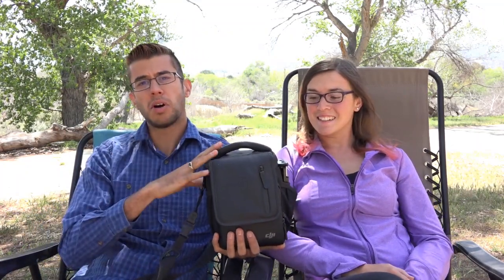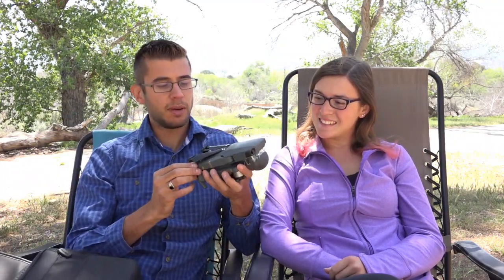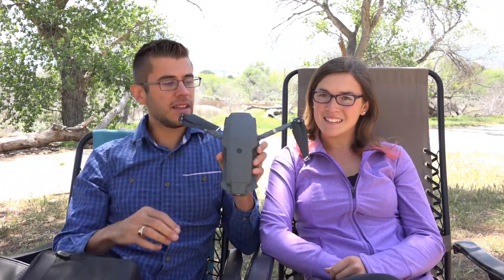Camera Gear For Traveling - What's In Our Bag | Mondays with the Mortons S2E1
Hey Everyone! Welcome back to Season 2 of our Mondays show! This episode we talk high-level about camera gear and what we film with!
Oh and the the new camera is a Sony HDR-CX900

Your phone is probably going to do most of the things you want to do with just documenting your travels. They have really good video and photo cameras in them now, so do not feel like you need to go out a buy a new camera if you want to start a travel blog or vlog. Content is king, the the best camera is the one that you always have with you to capture the moment.
If you want to take it to the next level and want to do video you might want to check out a simple, cheap video camera like the Sony Handycam that we had before we even started our travels. Something like this
Next level is go to something like a mirrorless DSLR. We have an older model Sony NEX (similar to this that has worked great for us, but after being dropped a few times and not really designed to take video (even thought the footage is pretty great) we ran into some glitches and it overheating for long video sessions like this one.
We recently upgraded to the Sony HDR-CX900 because we wanted to take our videos and photos to the next level - this camera will shoot for 6+ hours without overheating!
We also like our dash cam which is great for capturing where we drive. We like this from a vlogging and safety perspective. We can pull the driving footage down whenever we drive somewhere cool, and we have the footage should we witness anything or experience anything significant while driving.
We also recommending having some sort of action cam to take with you on hikes, rafting trips, surfing, etc. We have a GoPro Hero 4 that we have a waterproof case for, so we can take pretty much anywhere without fear of it getting damaged.
Next thing you might consider is, of course, DRONES! If you've been watching our videos you know we love to add in our drone footage of the places we've been, and it is such a great way to experience a new area. We flew the DJI Phantom 3 Pro for a couple years before recently upgrading to the DJI Mavic which is awesome for its compactness and portability. We are still getting to know this new drone, and will be putting a review on it up over on our collaboration channel Road Gear Reviews
Or the Phantom 3 Pro here (still love this drone!)
If you really consider getting more serious, we recommend investing in good sound before better cameras. Sound is SO important in video, so get yourself some good lapel mics and audio recorders, maybe a shotgun mic, or a wireless microphone like we just recently got. This is our audio gear setup:
JK Lapel Microphone
Tascam DR-05 Audio Recorder
Sony ECM-AW4 Wireless Microphone
Then you'll probably want to get a good tripod with fluid pan. This is probably going to be our next upgrade since we got a bigger camera that doesn't quite work with our current tripod!

We'd love to hear what your favorite cameras are! What's in your camera bag?

Our Equipment:
DJI Mavic
DJI Osmo
Power Director editing software
Sony Handycam
Sony NEX 5R
Sony HDR-CX900